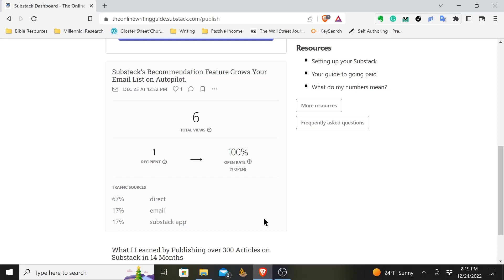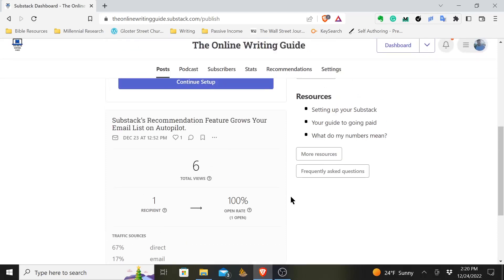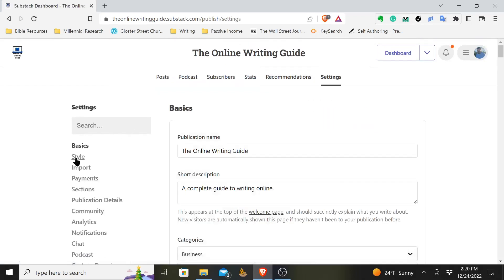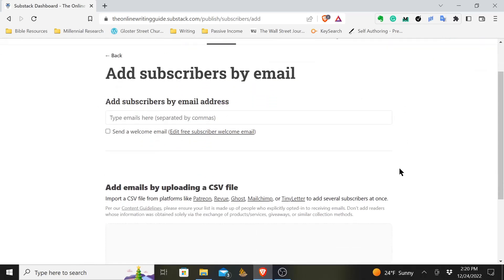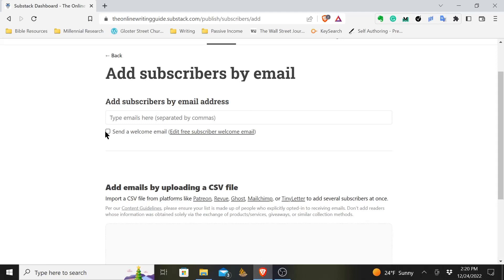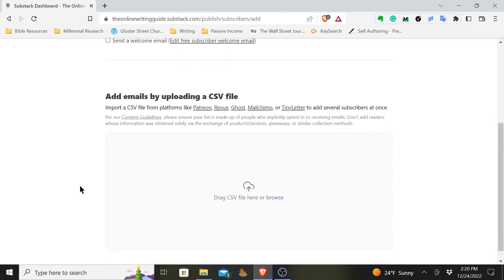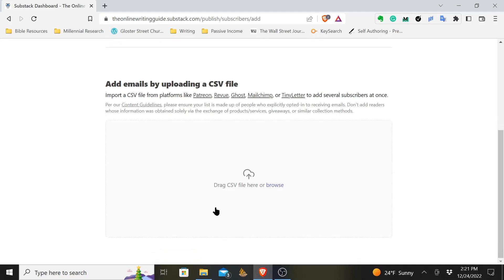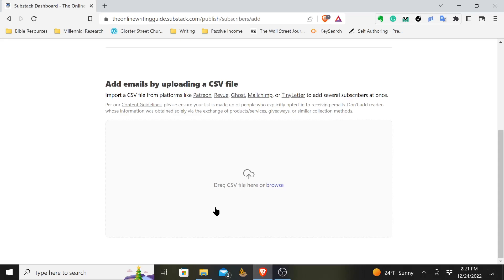How to Import Emails in Substack | Writing on Substack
This video shows you exactly how to import your emails in Substack.